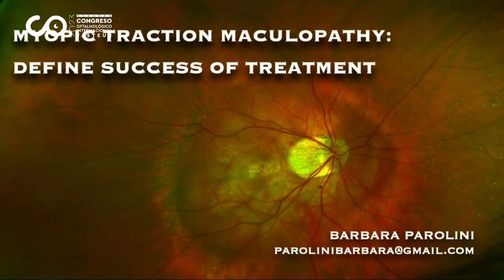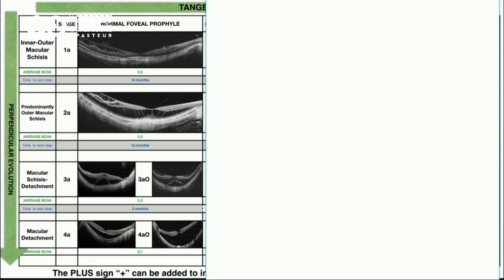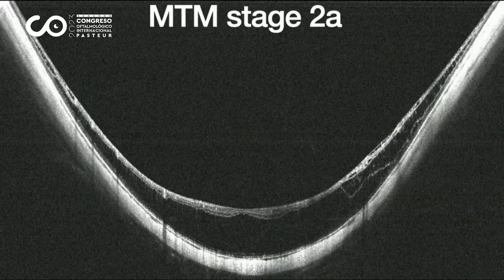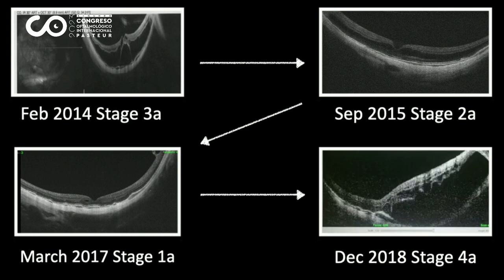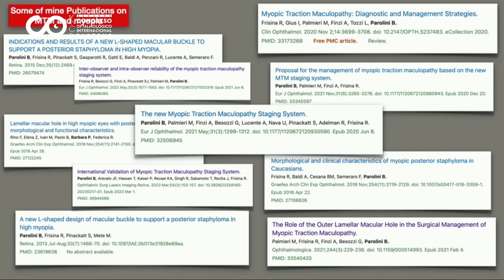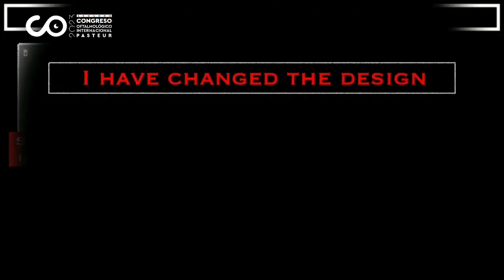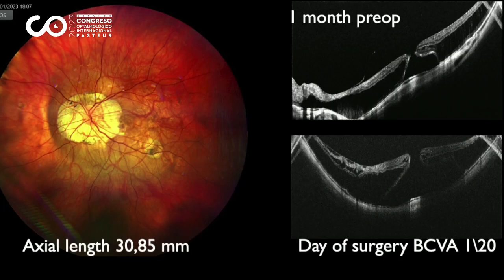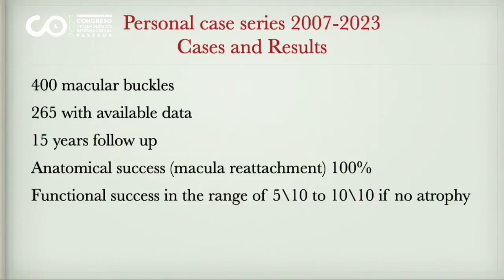Define success in MTM management - Dra. Bárbara Parolini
RESERVAS TELEFÓNICAS:
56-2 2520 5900